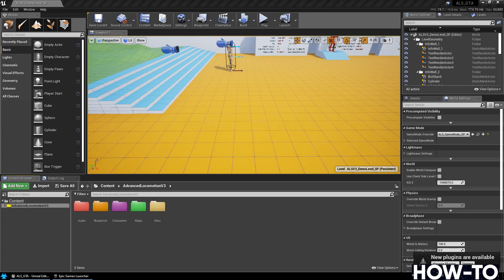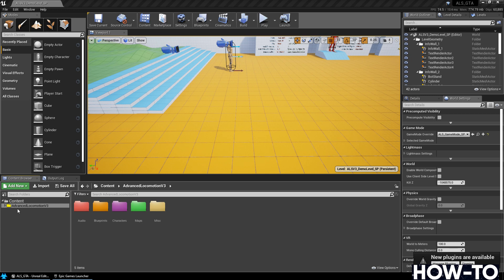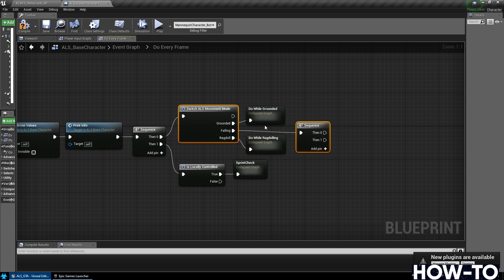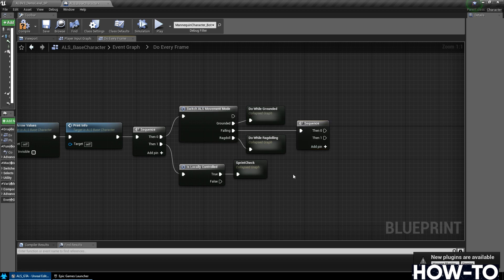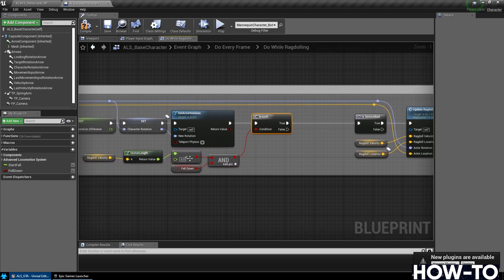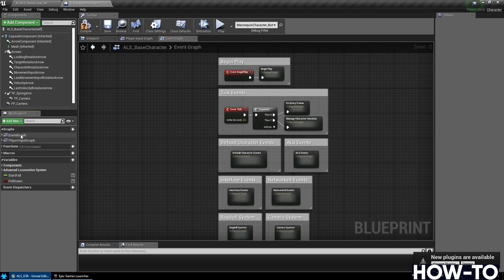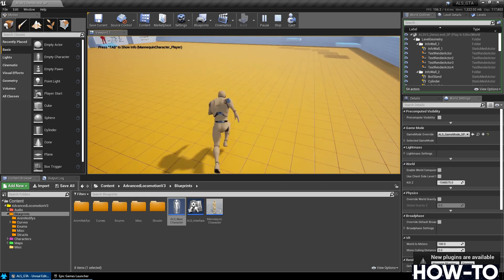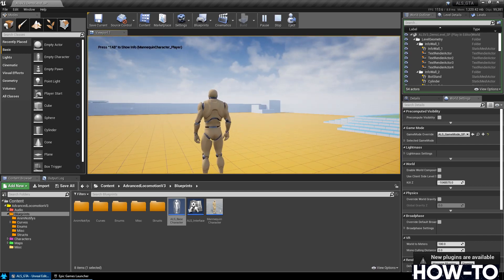Unreal Tutorial: Implement GTA style falling and rag-doll in Advanced Locomotion System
Here is a fun and short video on doing a GTA style ragdoll when falling or jumping. You can adjust the numbers to make it as sensitive as you wish. If you make the number higher than your jumps, it will only do it on falling.

Thank you for all of your support and I hope you you enjoy this video.